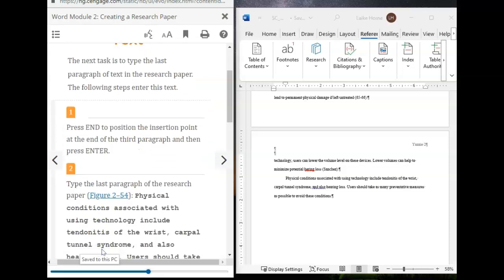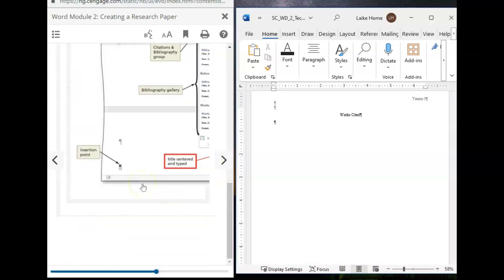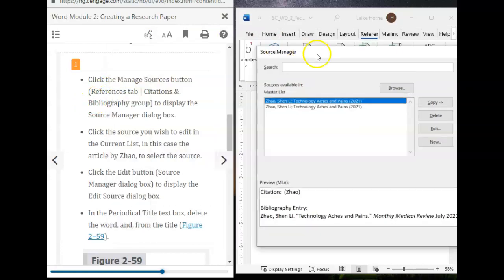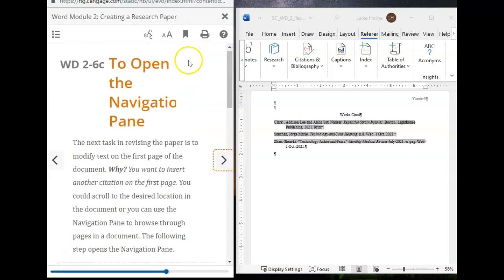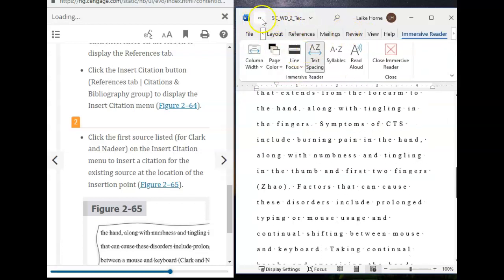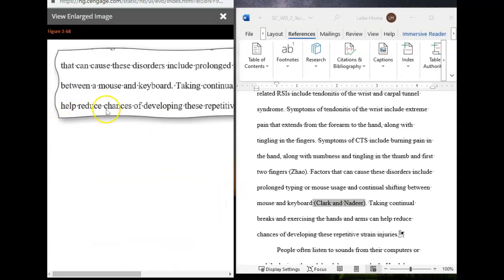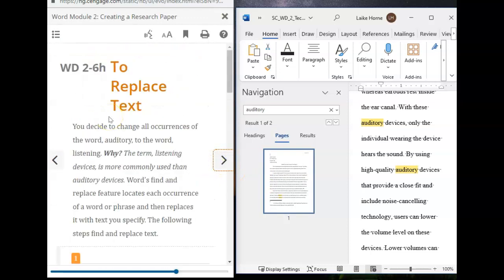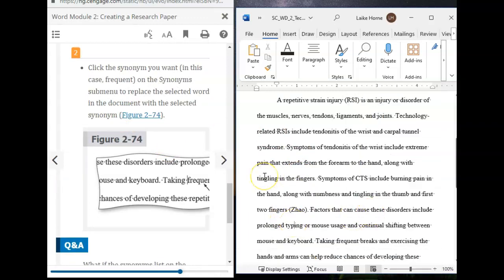Word Module 2 - Video 4